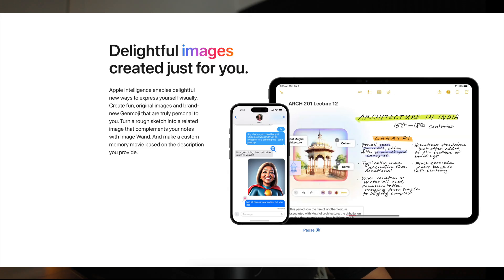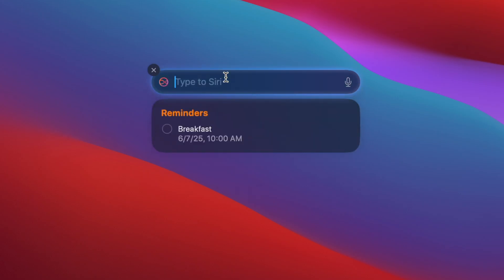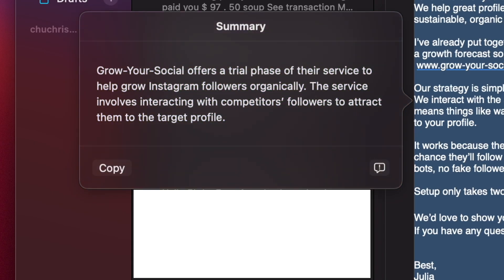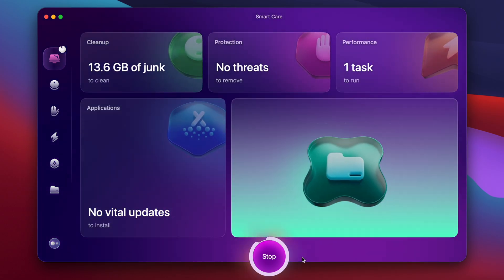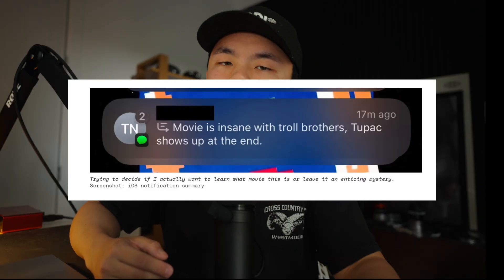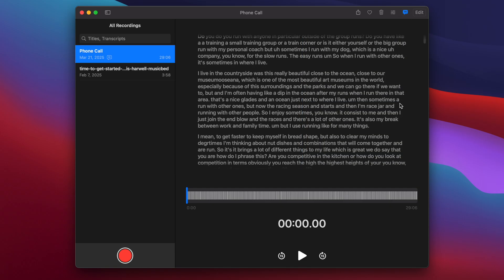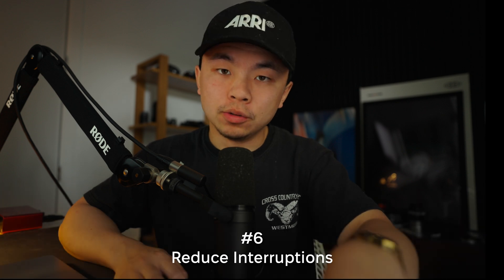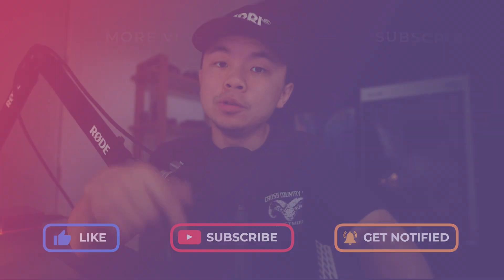How Apple Intelligence is changing your Mac (and your life)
Is Apple Intelligence the future of the Mac or just another buzzword? Let’s find out.

Take a closer look at what Apple Intelligence offers:

1. A better Siri with ChatGPT integration
2. New Writing Tools that rewrite, summarize, and proofread your text
3. AI-generated summaries in Mail and Safari
4. Voice memo transcriptions with search functionality
5. The Clean Up tool in Photos to erase unwanted objects
6. Reduce Interruptions to silence non-essential notifications

Whether you're an AI skeptic or enthusiast, you need to check out these new features.

00:00 - Intro
00:12 - A better Siri
00:55 - New Writing Tools
01:30 - Optimize your Mac for AI
02:05 - Summarize notifications
02:50 - Transcribe recordings
03:16 - Clean Up in Photos
03:41 - Reduce Interruptions mode